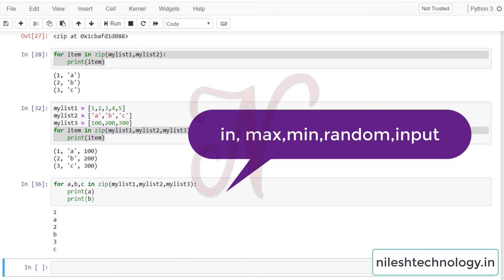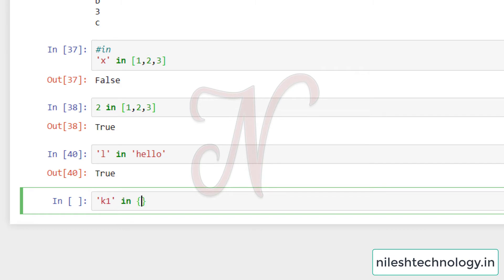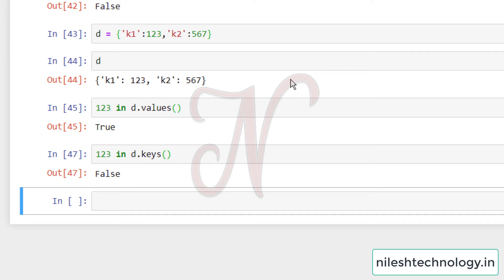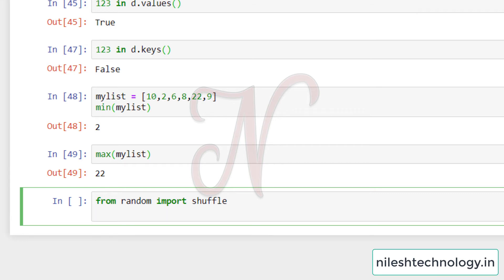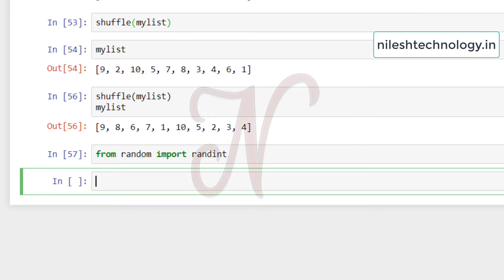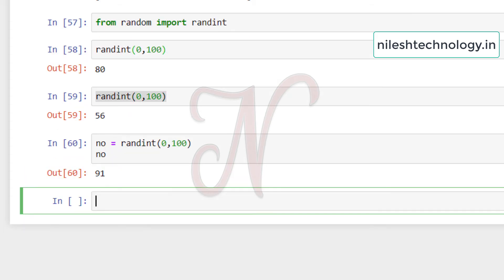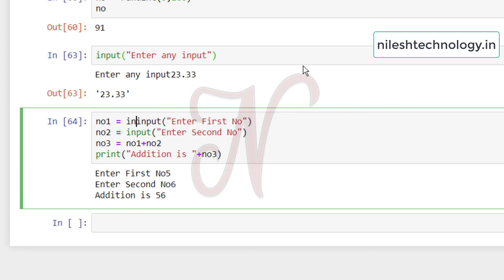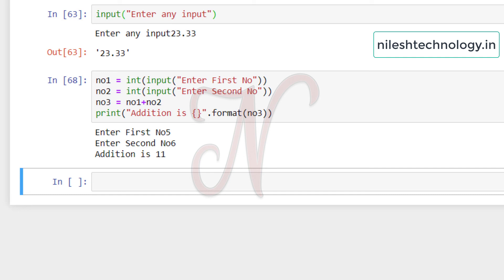Python Useful Operator : in min max random input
Python in operator
python min operator
python max operator
python random operator
python input operator